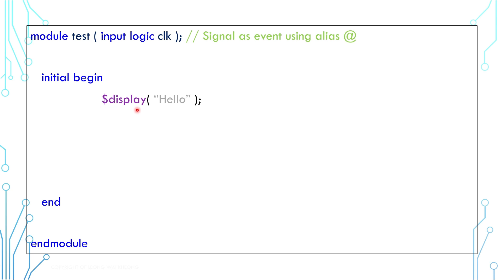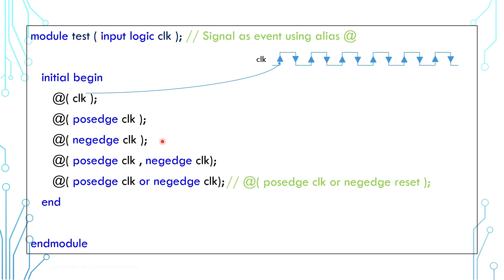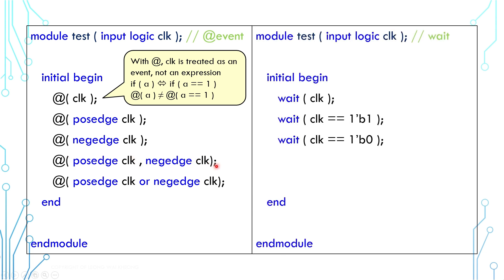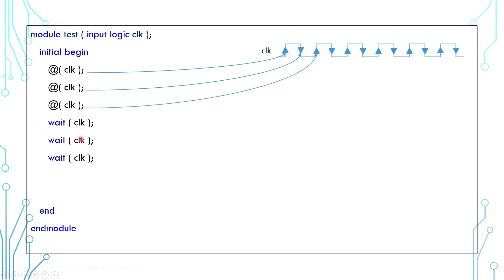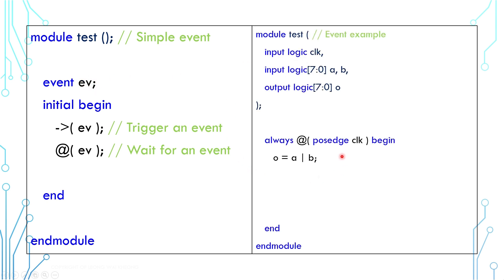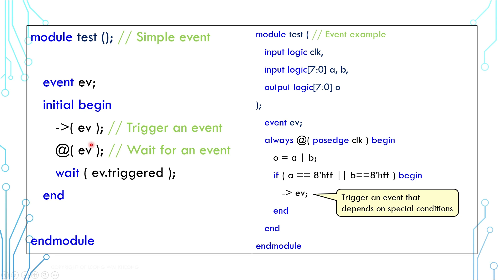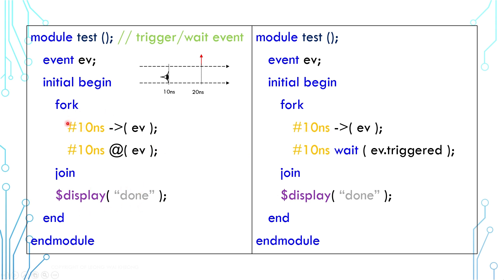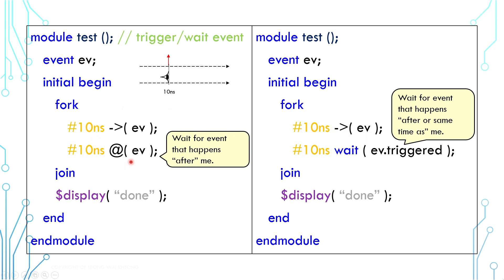SystemVerilog Tutorial in 5 Minutes - 11 Events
00:00  Intro
00:08 Signal toggle as event
01:19 Wait statement
02:17 event type
02:45 event.triggered